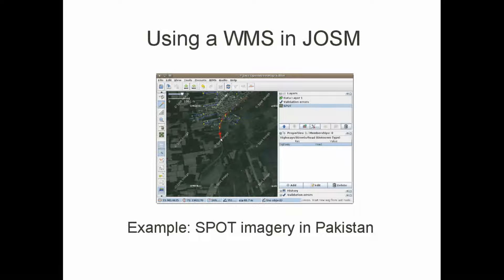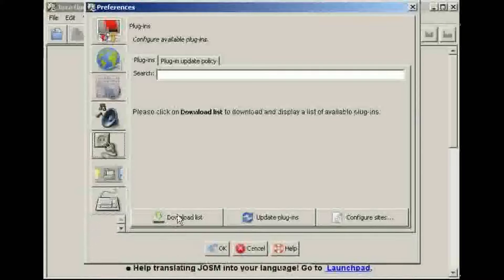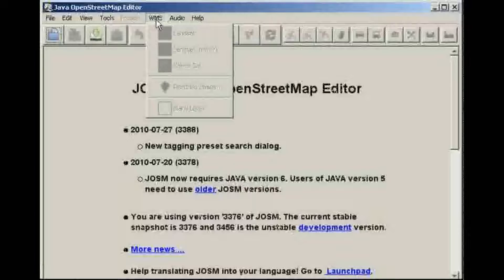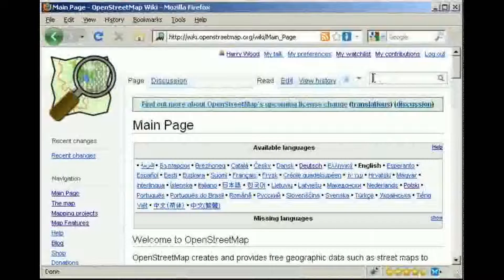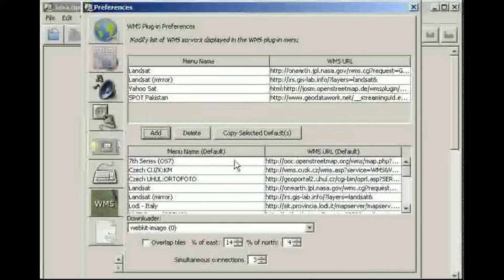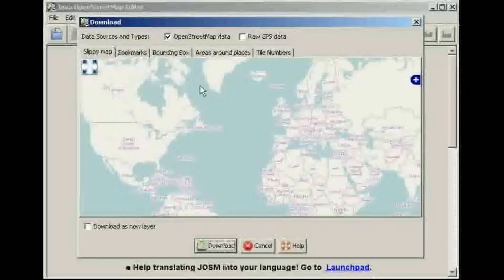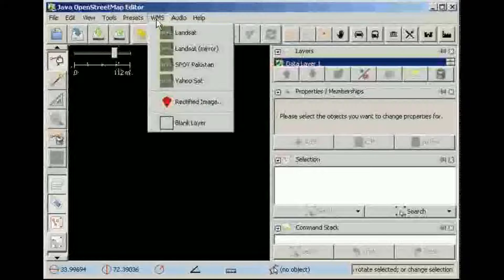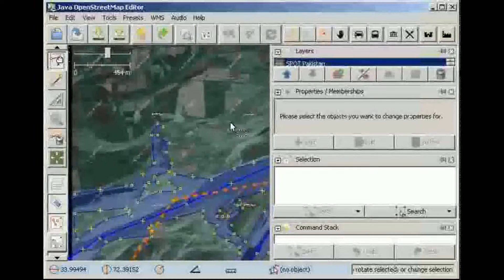Using a WMS in JOSM - Example: SPOT imagery in Pakistan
A video tutorial showing how set up the WMSPlugin in JOSM and get it showing SPOT imagery for flood mapping in Pakistan.